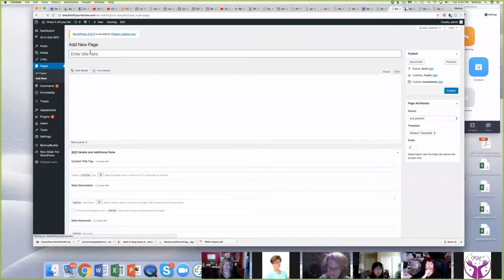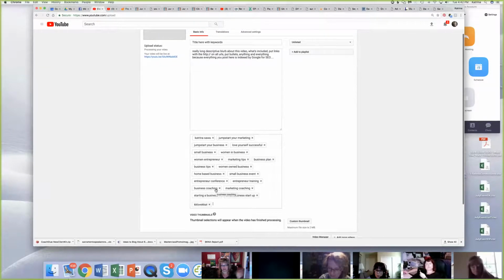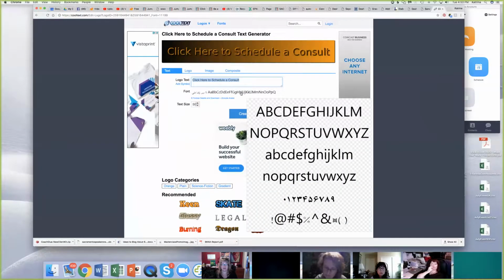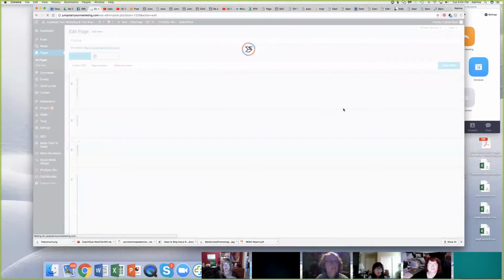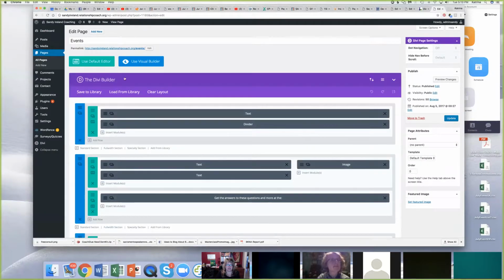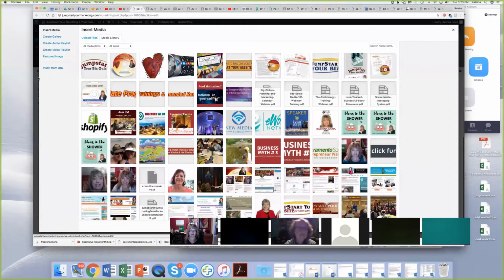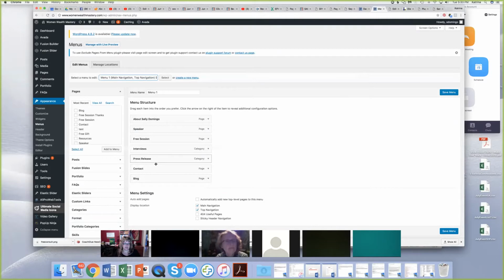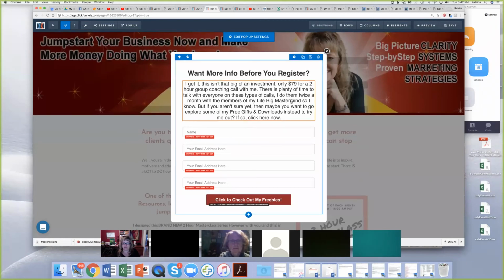Tutorial: Wordpress Training, Youtube Video Uploads & More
This is a tutorial that I created using a few of my client's sites and my own to help some of you learn more about how to update your Wordpress websites.

On this video/webcast I share things like:

- how to create a video on youtube, what to write
- how to embed that video into a webpage or blog post
- how to create a new page or post in Wordpress -older and newer theme pages
- how to create a blog post
- a few key things that you want to know about updating a page on your Wordpress website and more

Watch and learn, review again and again if you want.

If you're looking for someone to help you get some of this done or other things too on your site, online, in your email programs or shopping carts and more my Jumpstart Your Techy Team is available to you to help you. They are quick and efficient with techy tasks.

We also build new websites on the newer platforms on Wordpress and on Weebly.

Find out more about website and techy VA support and pricing

Katrina Sawa ;-)